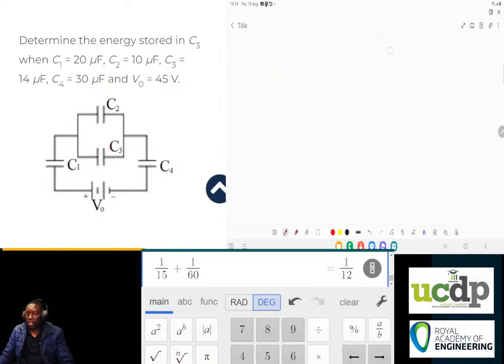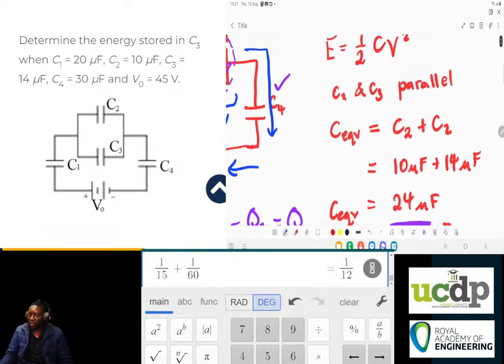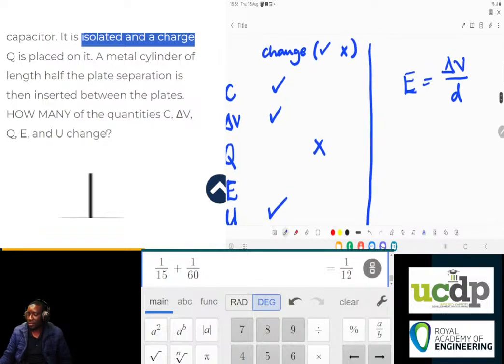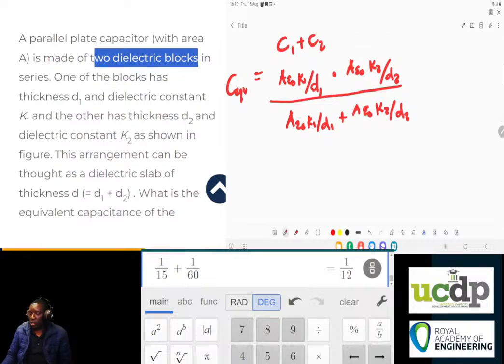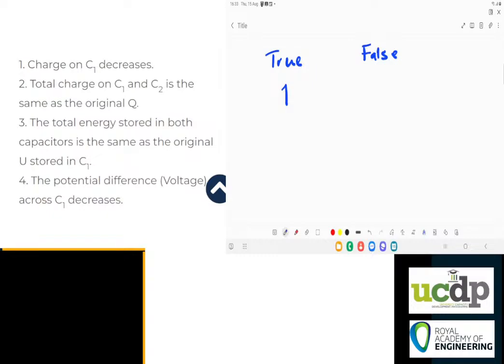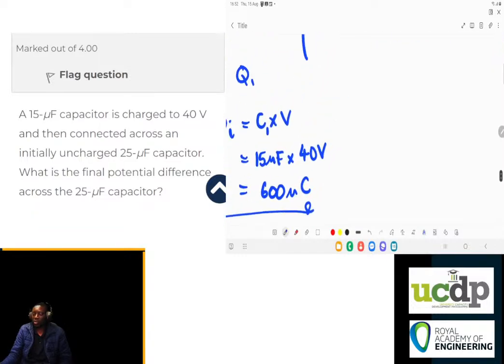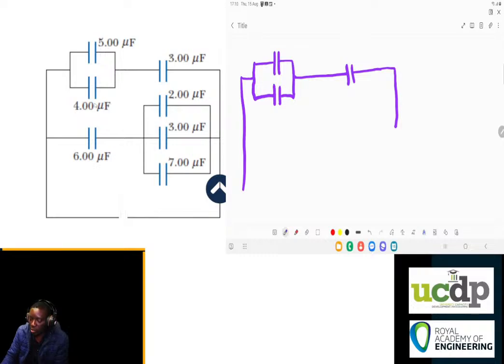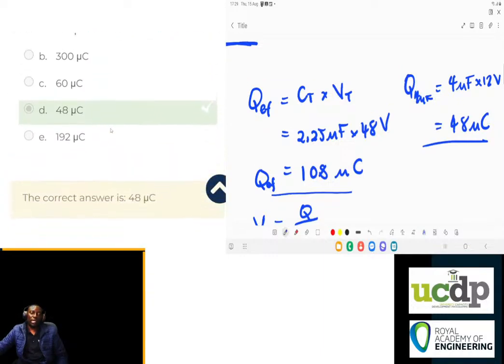Tut_2 Electric Potential & Capacitance_Session3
Electric Potentials due to Point Charges
Problem solving